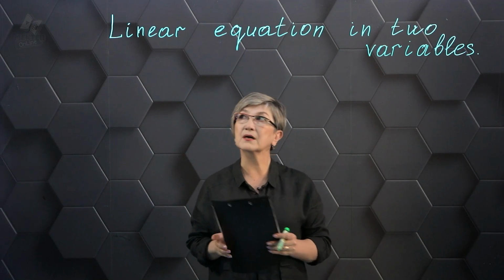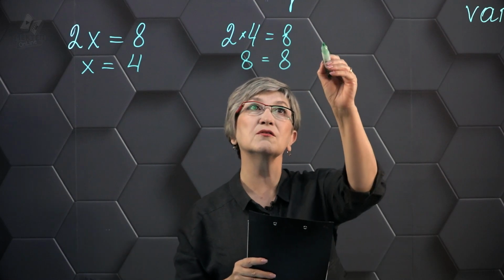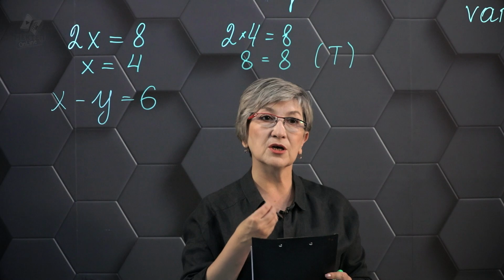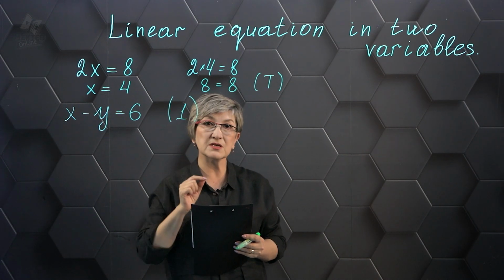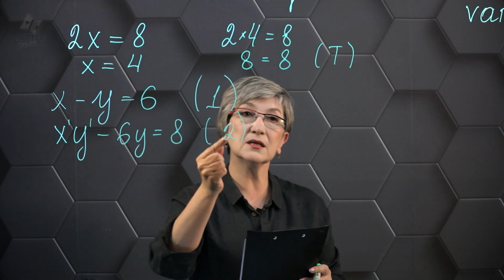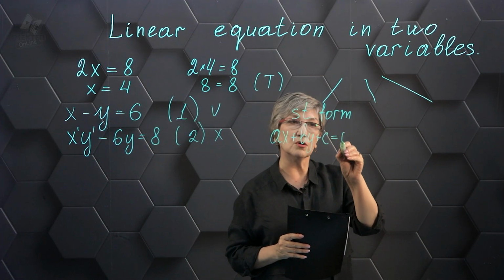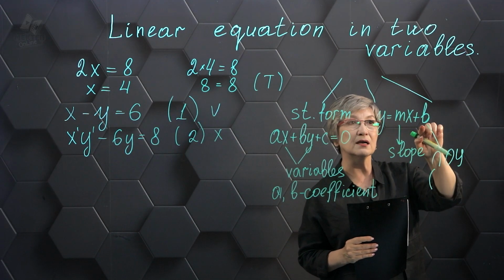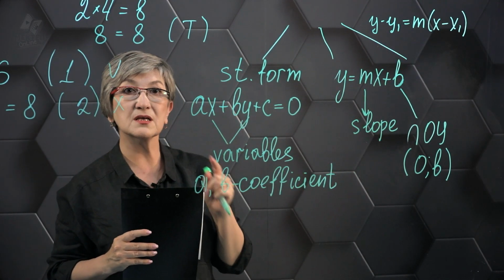Linear equation in two variables.